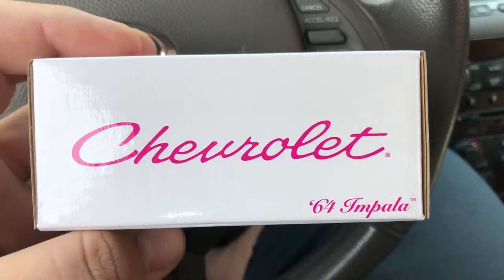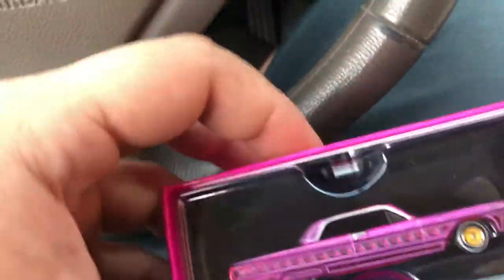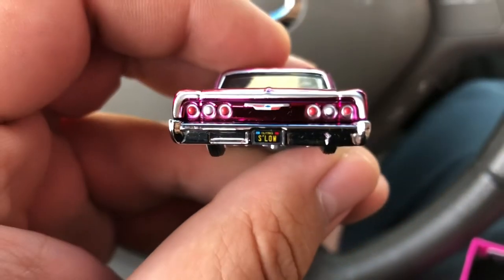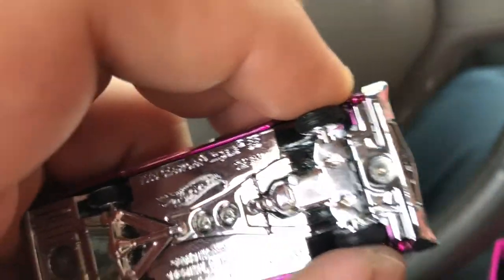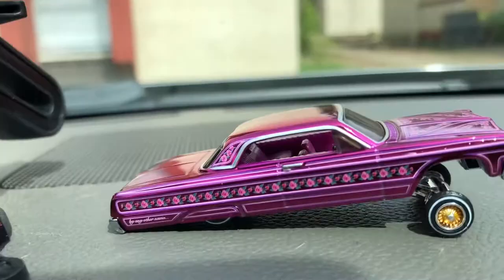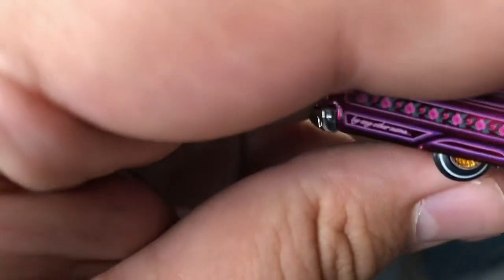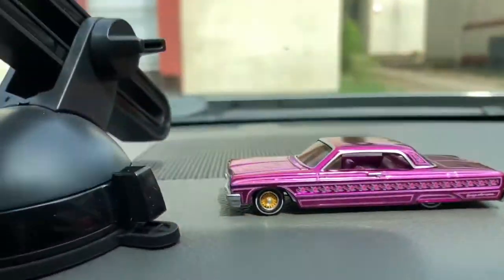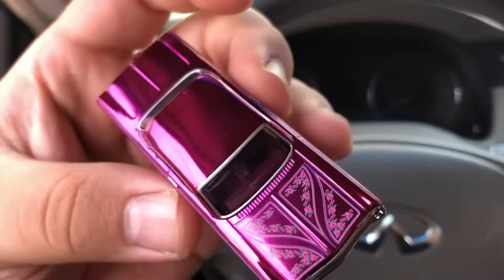HOT WHEELS RLC: 64 Chevy Impala SS Lowrider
Just got this in and wanted to show you guys. Did you get one? Are you not after it? Let me kno in the comments what you think